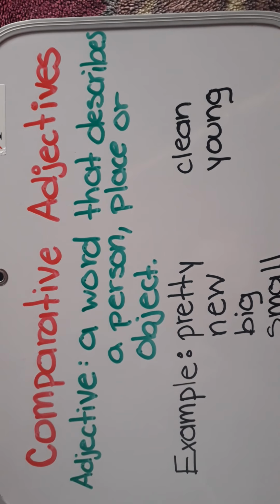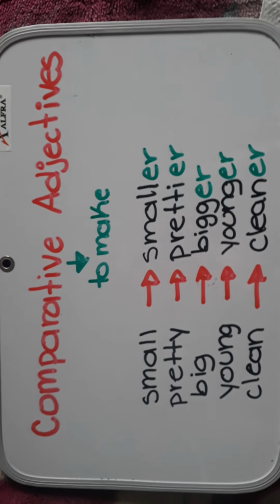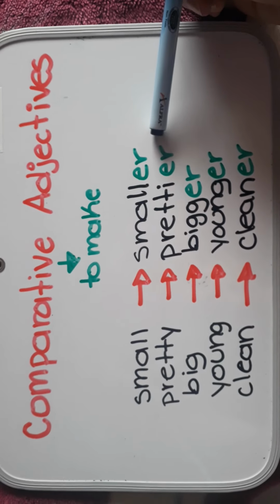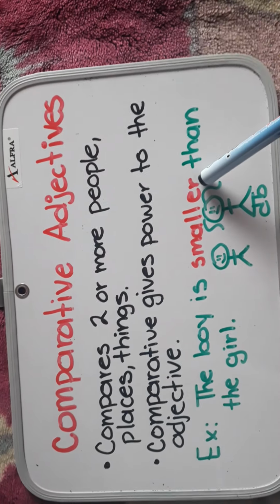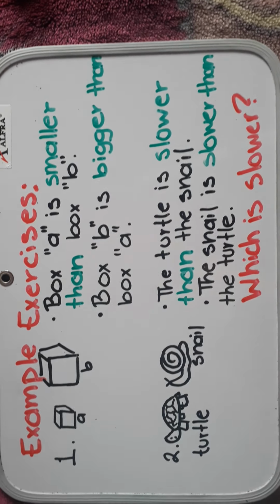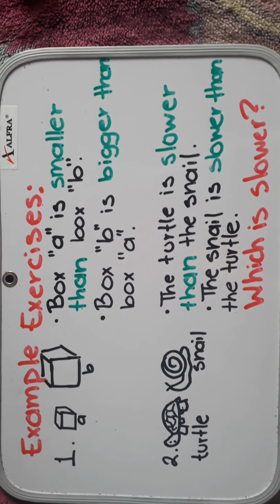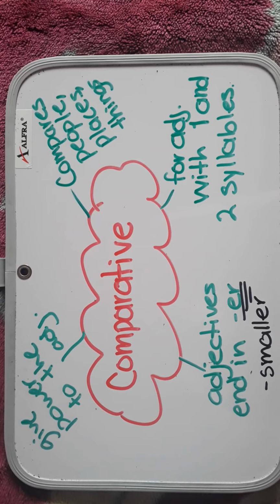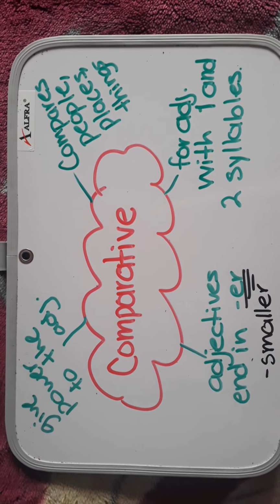COMPARATIVE ADJECTIVES (SHORT)